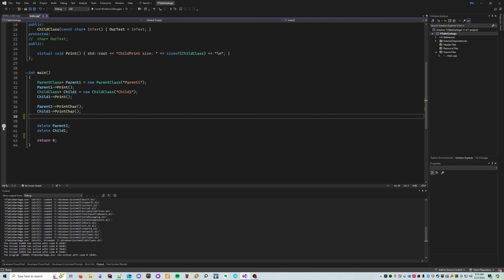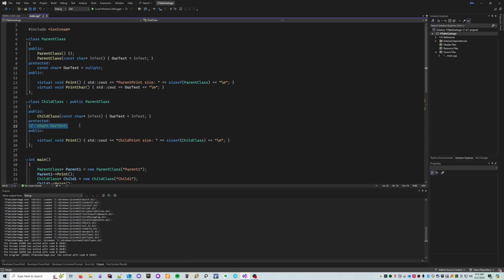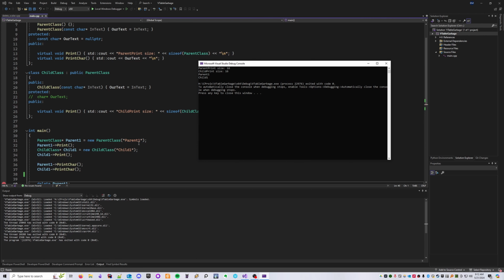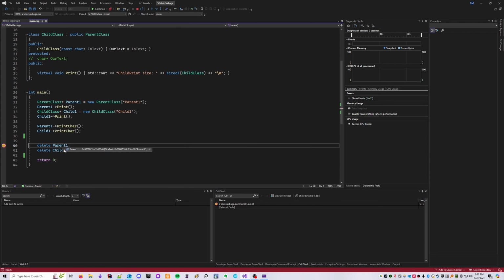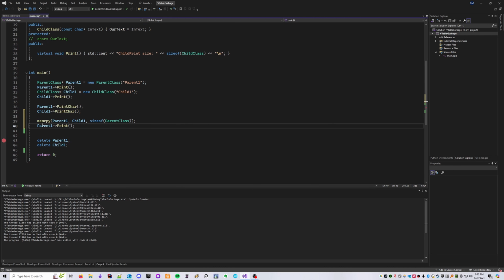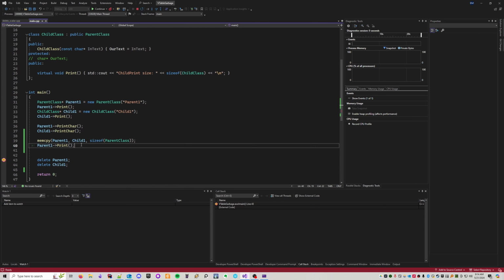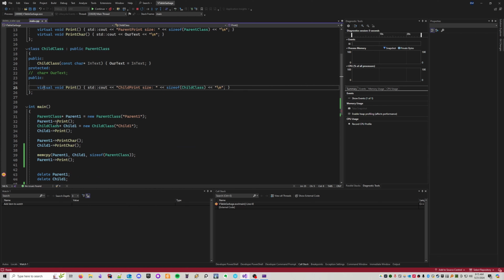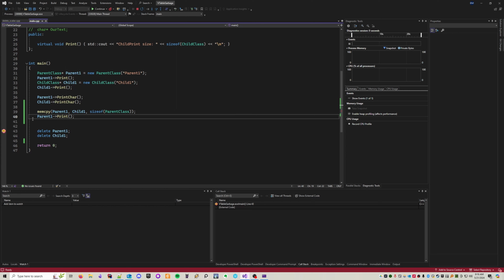Touched by a vTable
Educational rant about the vTable (really the vTable pointer)